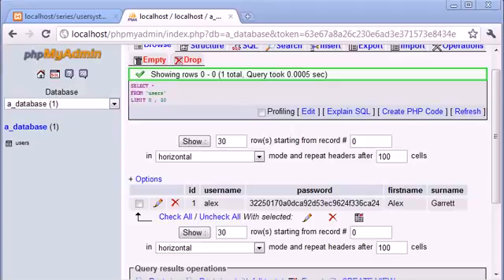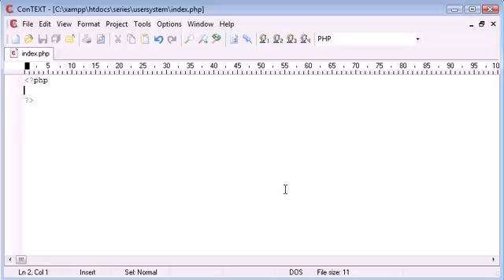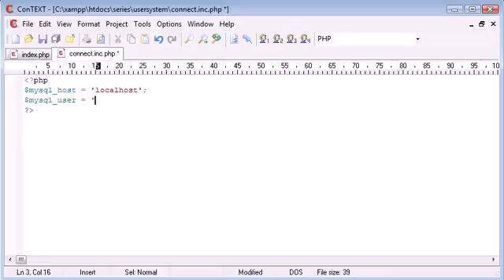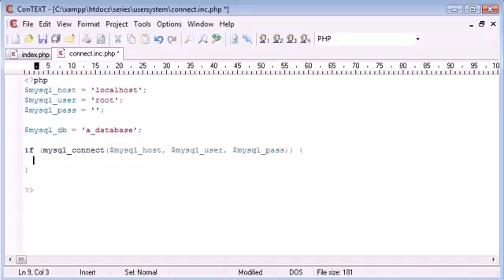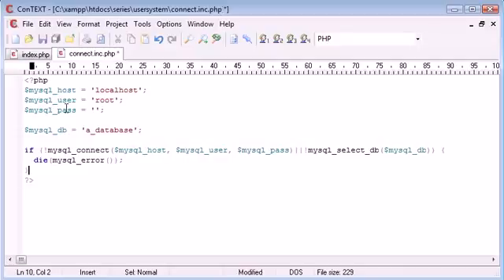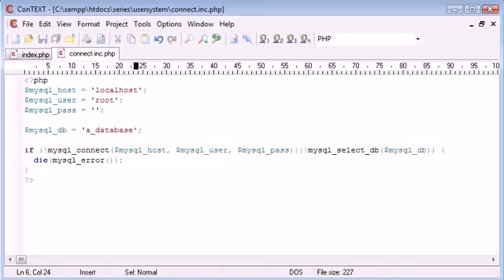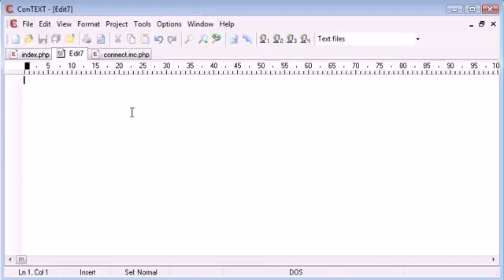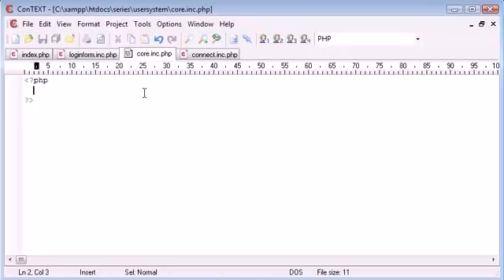synapseindia php development Tutorial 136 Logging the User In Part 1